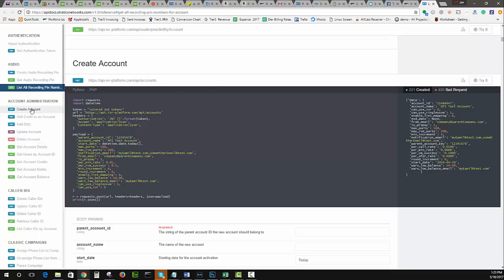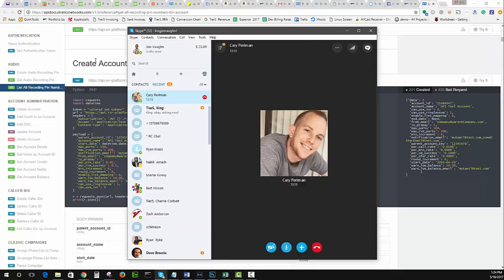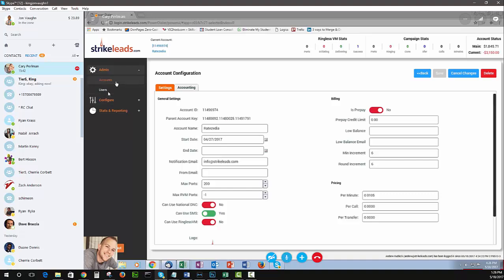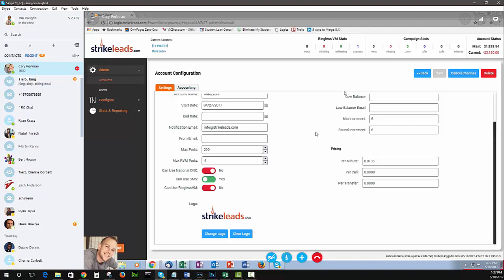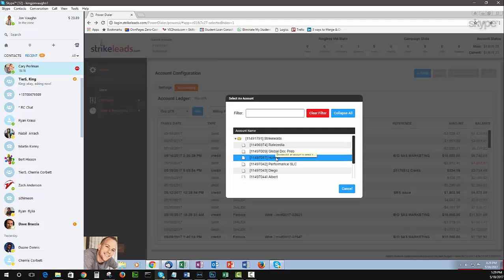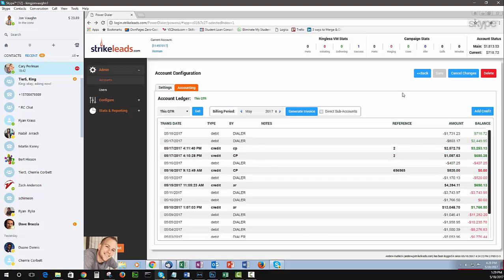$1000 in 30 minutes